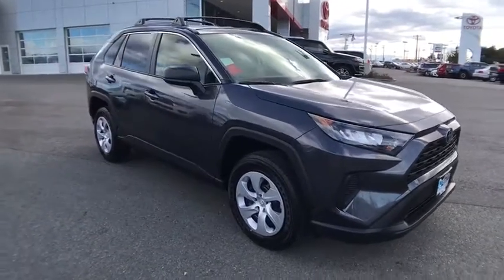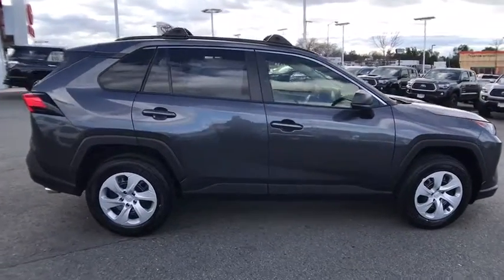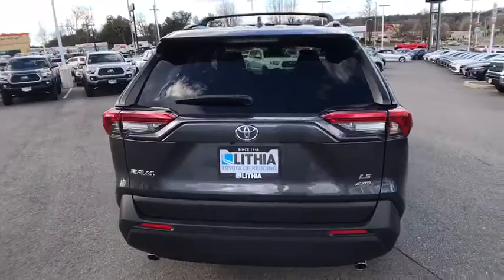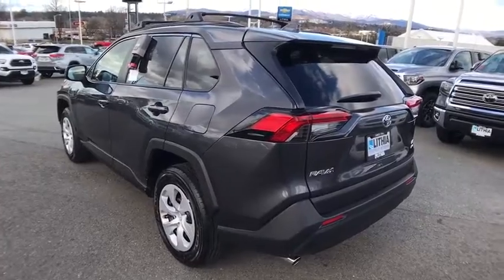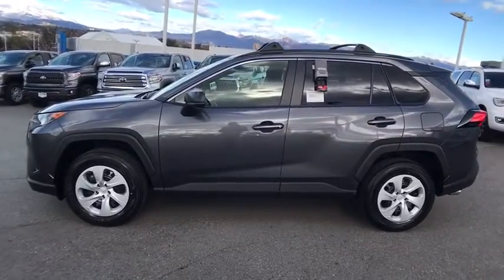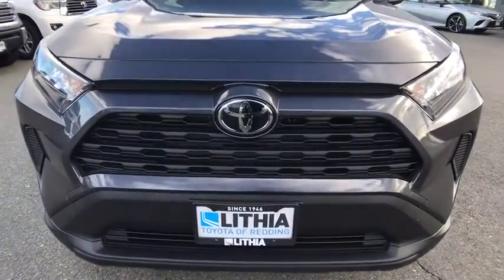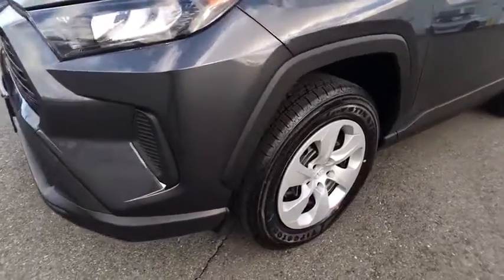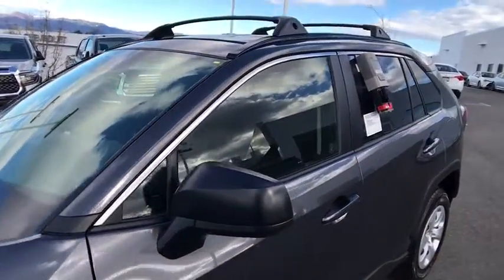2019 Toyota RAV4 Northern California, Redding, Sacramento, Red Bluff, Chico, CA KJ011301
New 2019 Toyota RAV4 available in Northern California at  Lithia Toyota of Redding. Servicing the Redding, Sacramento, Red Bluff, Chico, CA area.
2019 Toyota RAV4 LE AWD - Stock#: KJ011301 - VIN#: JTMF1RFV7KJ011301

250 E. Cypress Ave.

FUEL EFFICIENT 33 MPG Hwy/25 MPG City! LE trim MAGNETIC GRAY METALLIC exterior and BLACK interior. WiFi Hotspot ALL WEATHER LINER PACKAGE ROOF RACK CROSS BARS All Wheel Drive iPod/MP3 Input Back-Up Camera. AND MORE! KEY FEATURES INCLUDE: Back-Up Camera iPod/MP3 Input WiFi Hotspot. Rear Spoiler MP3 Player All Wheel Drive Onboard Communications System Privacy Glass Keyless Entry Steering Wheel Controls. OPTION PACKAGES: ROOF RACK CROSS BARS ALL WEATHER LINER PACKAGE Cargo Liner All Weather Floor Liners. Toyota LE with MAGNETIC GRAY METALLIC exterior and BLACK interior features a 4 Cylinder Engine with 203 HP at 6600 RPM*. VEHICLE REVIEWS: Great Gas Mileage: 33 MPG Hwy. VISIT US TODAY: Our commitment to treating you in a neighborly fashion extends from our inventories and auto repair service to our no-frills easy-to-comprehend auto financing. This comes not only in the form of car loans and leasing service for drivers from Redding Chico Red Bluff and Shasta Lake but a tenacious spirit dedicated to getting the flexible terms you deserve. Please feel free to explore our entire site and see all of the products services and pre-buy car research we have to offer. Horsepower calculations based on trim engine configuration. Fuel economy calculations based on original manufacturer data for trim engine configuration. Please confirm the accuracy of the included equipment by calling us prior to purchase.